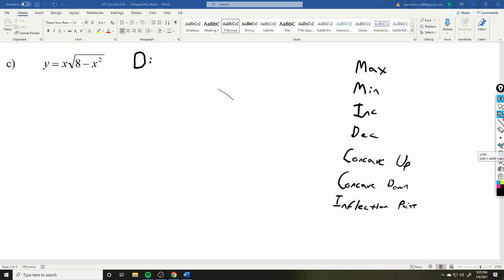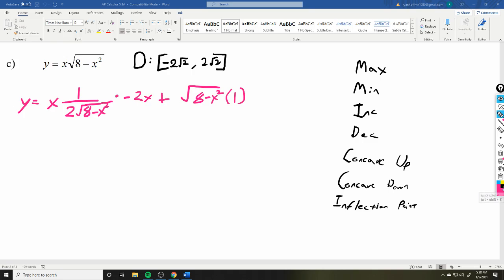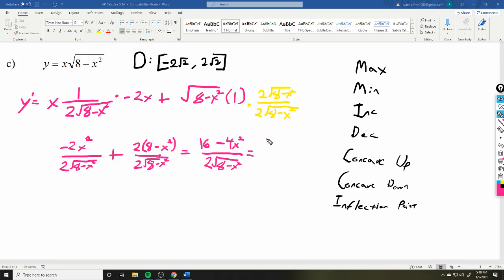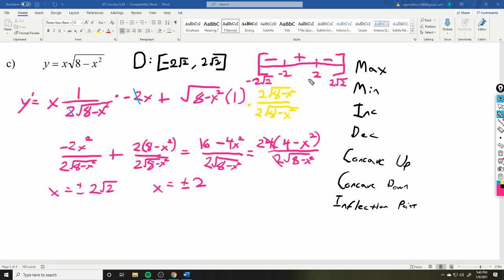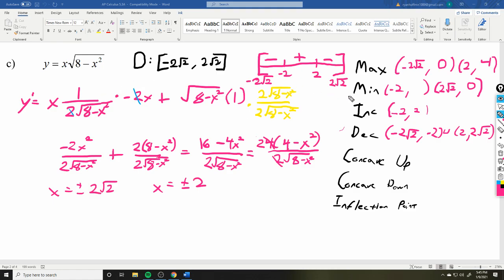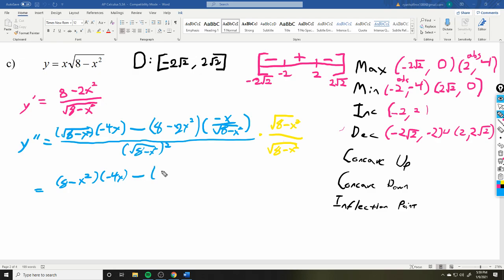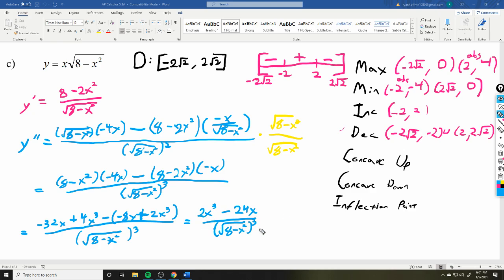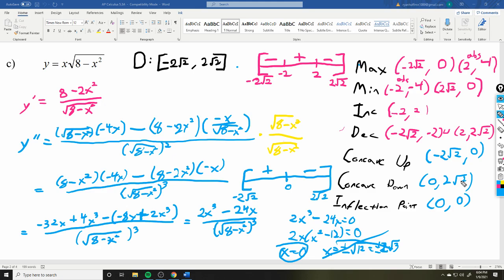2nd Derivative Test Bonus Problem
0:00 Introduction and Domain
2:00 y'
6:05 First Derivative Test
11:55 y''
16:15 Second Derivative Test